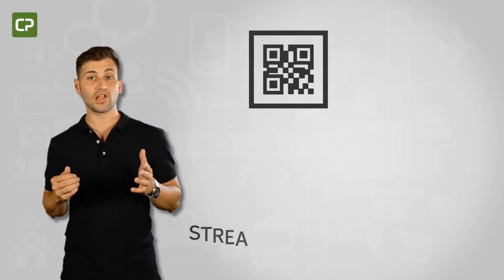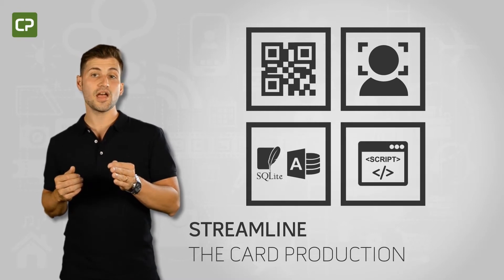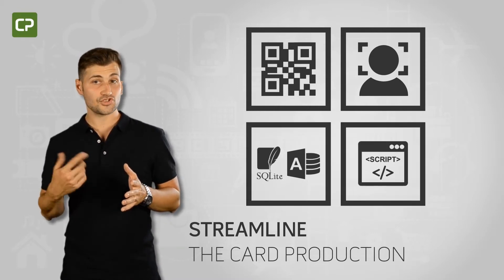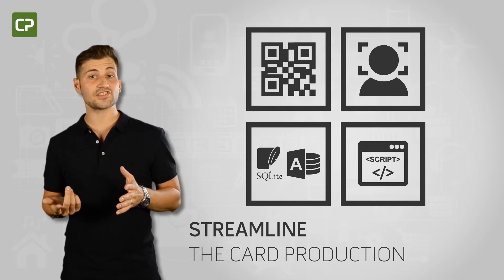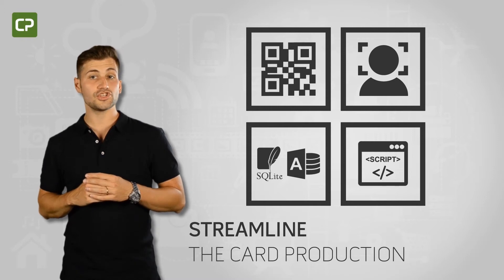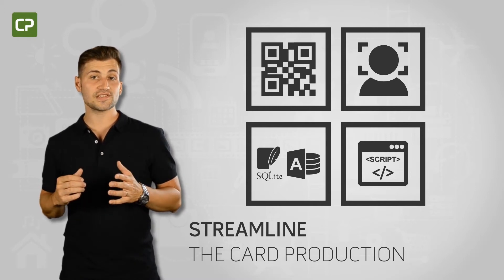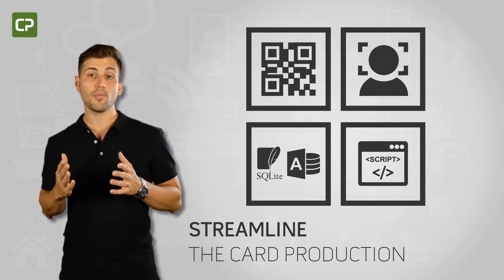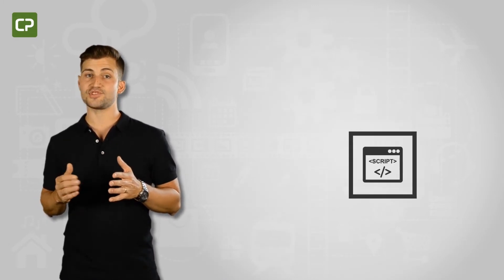cardPresso XM - ¡ Haciendo la impresión de tarjetas de identificación eficiente!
La versión XM de cardPresso está repleta de funcionalidades ahorradoras de tiempo, hechas a medida para cubrir las necesidades de las medianas empresas  y escuelas que imprimen con regularidad tarjetas de ID con foto.

DETECCIÓN FACIAL AUTOMÁTICA
Tener fotos actualizadas en las tarjetas de identificación es fundamental, pero puede alargar el proceso de producción de tarjetas y reducir la eficacia de tu proceso de inscripciones.

La versión XM ofrece una herramienta de recorte facial automático
diseñada para eliminar las molestias de la edición de fotos y ahorrar tiempo en el proceso de producción de tarjetas.

Ya sea tomando fotos en el momento o usando imágenes cargadas, nuestro software recorta las fotos de manera rápida y eficiente según las definiciones del formato de tu diseño, sin modificar las fotos originales, ahorrando tiempo y eliminando errores en el proceso de producción de tarjetas.

CONEXIÓN À BASE DE DATOS MS ACCESS Y SQLite
La edición XM también te ahorra tiempo interactuando  directamente con tu base de datos MS Access o SQLite para agilizar el proceso de producción de tarjetas.

CÓDIGOS DE BARRAS 2D
Además, la edición XM te permite agregar más de 10 tipos distintos de códigos de barras 2D, que codifican más información que los códigos de barras 1D tradicionales.

FUNCIONALIDADES PERSONALIZADAS A TRAVÉS DE SCRIPT
Sabemos que las necesidades de software varían según la industria. Con la versión XM, puedes personalizar el proceso de impresión de tarjetas a través de Script.

Supongamos que necesitas personalizar diferentes niveles de permiso,como a qué servicios tiene derecho un cliente o las circunstancias que le permiten a un estudiante salir de la escuela.

El Script te permite asignar códigos de color y texto a áreas específicas del diseño de la tarjeta de ID vinculadas a la información de permisos almacenada en tu base de datos.

El software interactúa automáticamente con la base de datos para imprimir el color y el código de permiso apropiados en cada tarjeta de ID. Con una simple mirada al área apropiada de la tarjeta, el empleado puede comprobar el permiso de forma rápida y precisa, prestando un servicio mejor y más seguro.

La edición XM agiliza y responde a tus necesidades de impresión de IDs con foto al automatizar el proceso de edición de fotos,
conectándose directamente a tu base de datos MS Access o SQLite, y te permite ajustar el proceso de impresión de tarjetas
a tus necesidades a través de Script.

Estos recursos significan menos errores, mejor eficacia, servicio y seguridad, y mucho tiempo ahorrado.